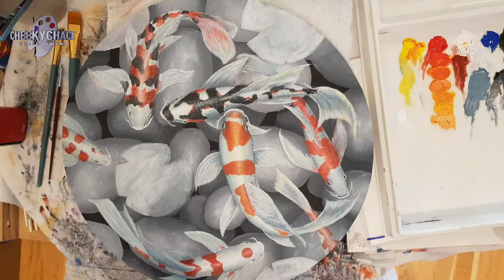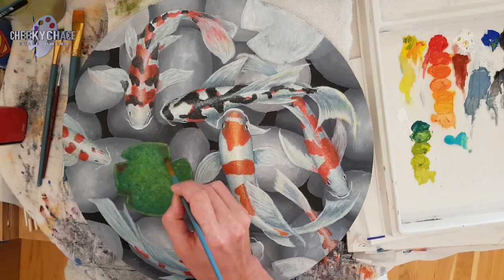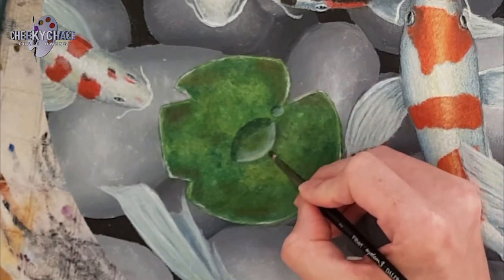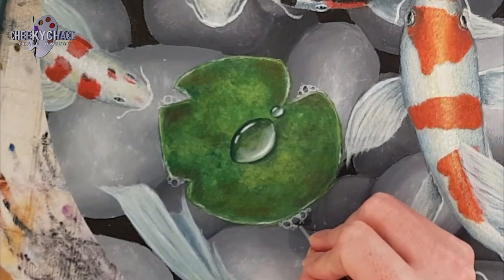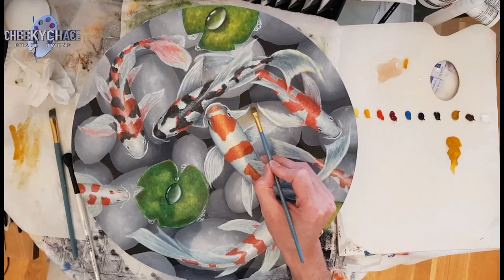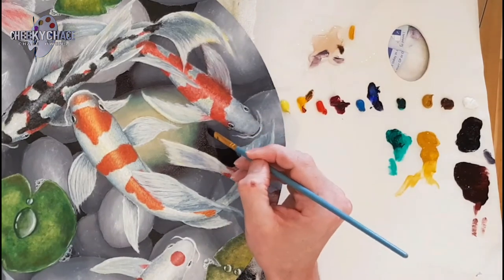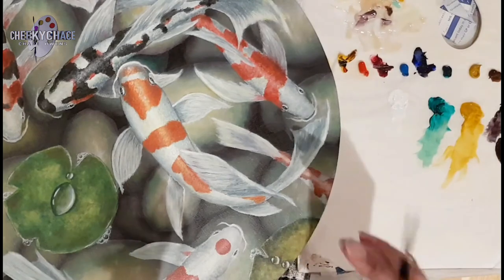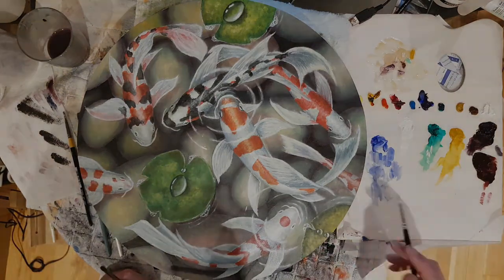How to paint Koi fish pt 3/3 step by step Acrylic on Canvas easy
will be an easy painting lesson consisting of how to paint a koi fish. You will also learn how to glaze with oil paint and finish your painting with a semi gloss varnish

This is a how to paint for beginners tutorial with tips and techniques that I use, parts of the video will be in a  time lapse to save time

Things I have used in this video.

40cm hessian round canvas from Hobby Craft £5

Titanium white Acrylic paint
Mars Black Acrylic paint
Payne's grey Acrylic paint
Primary Yellow Acrylic paint
Cobalt Blue Hue Acrylic paint
C.P. Cadmium Red, Red Medium Acrylic paint

Spray bottle small
Winsor & Newton Slow drying medium
Winsor & Newton Flow improved
Golden Gel Mediums semi gloss
Stay wet pallet

Sml angle brush number 12
Filbert number 2
1/2 round mop brush.
Number 4 flat brush

Tissue paper
Scribe all pencil black